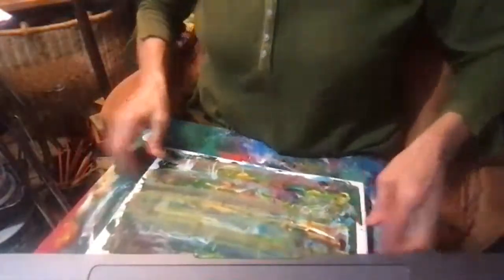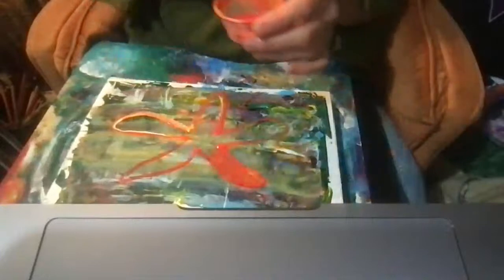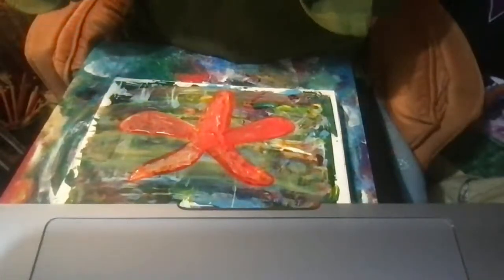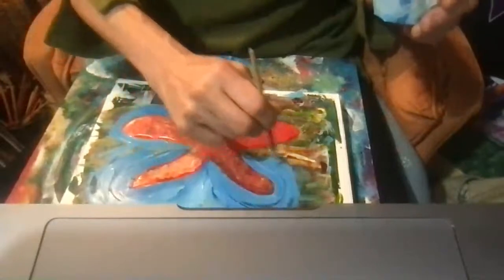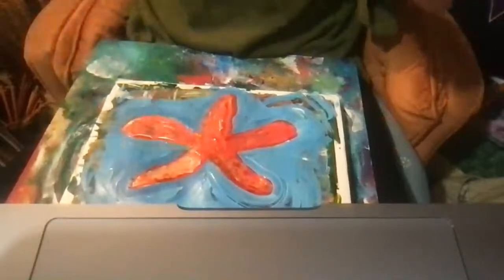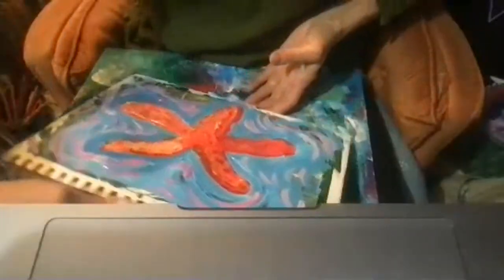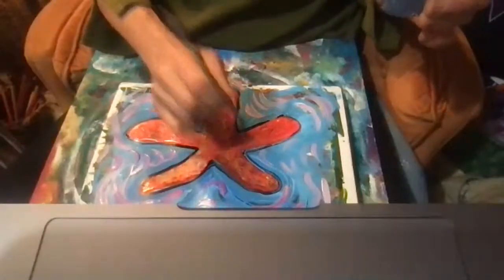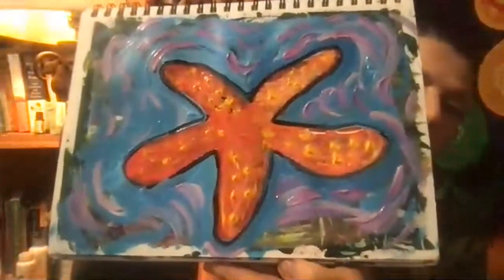Painting Seastar Energy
Starfish.
Divine Love, Guidance, Vigilance, Inspiration, Brilliance & Intuition.
Regeneration, Renewal, Self-sustainability.

Follow your inner voice & heart to achieve your goals & desires.
All things are in balance in the middle